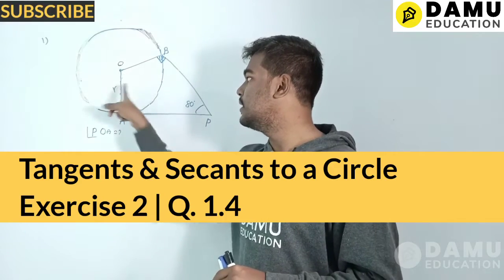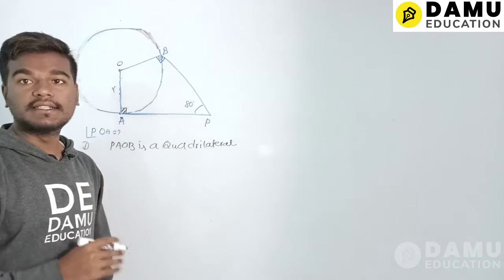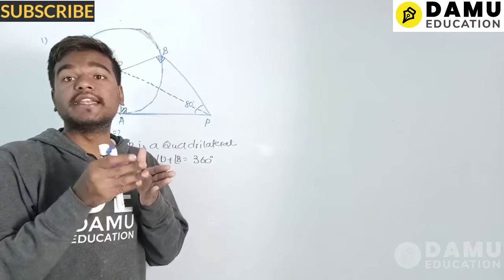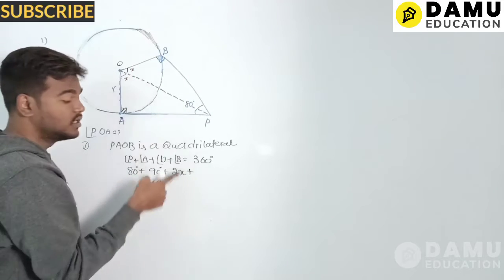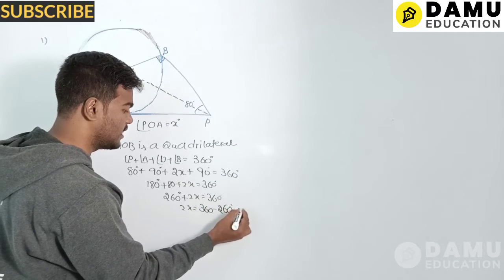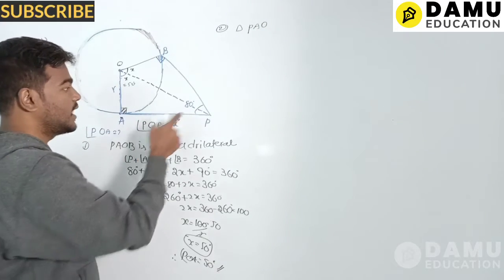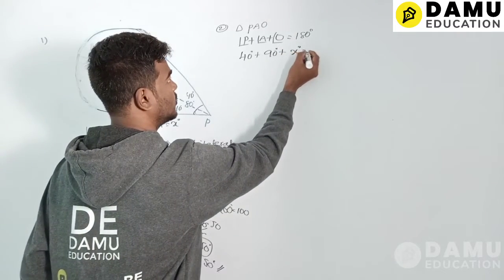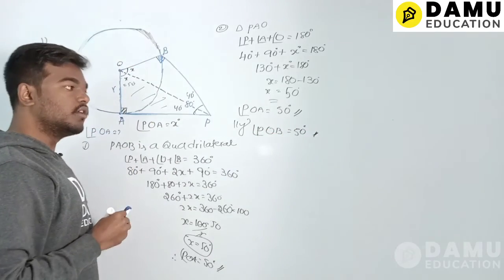Tangents & Secants to a Circle | Ex 2 Q 1.4 | 10th Class Maths | Damu10thClassMath | Damu Education